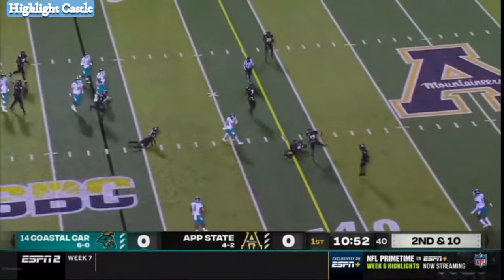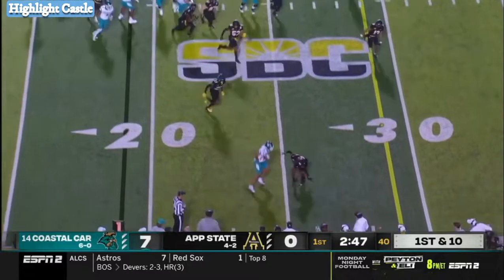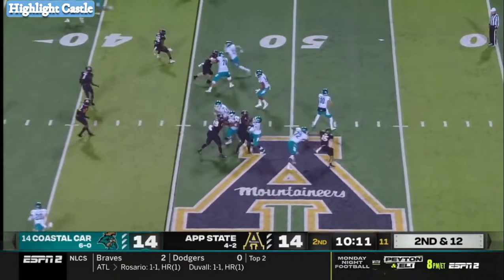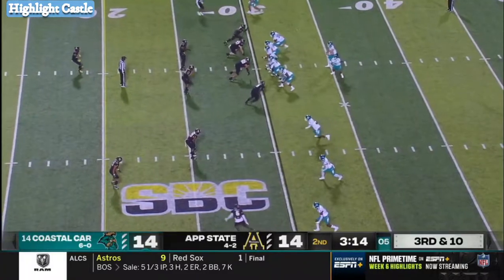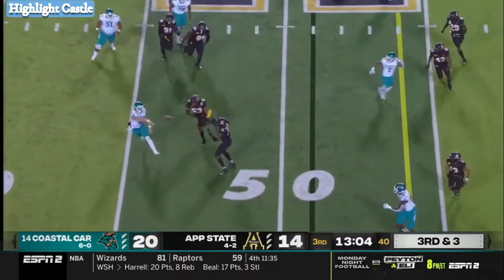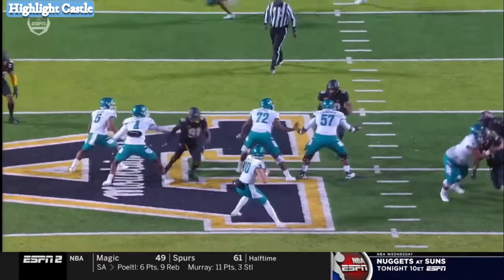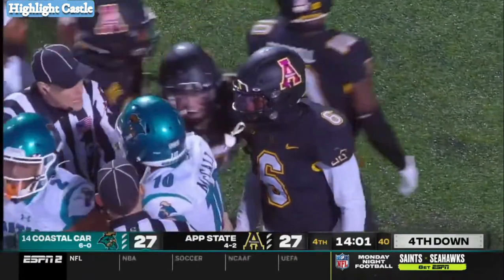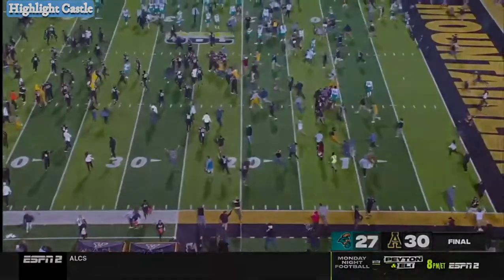Grayson McCall vs App State 2021 | Every Throw & Run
Every play from sophomore Grayson McCall in week 8 matchup vs Appalachian State